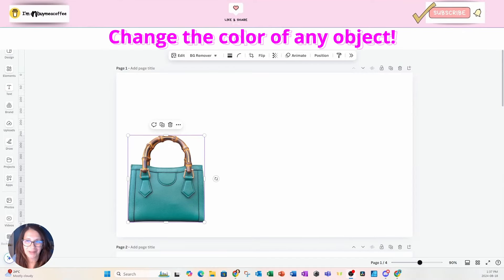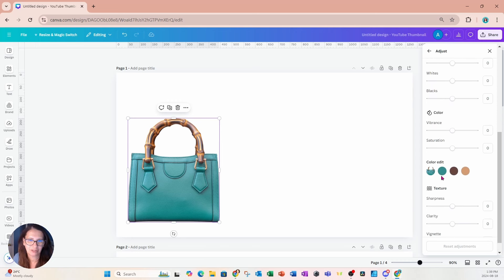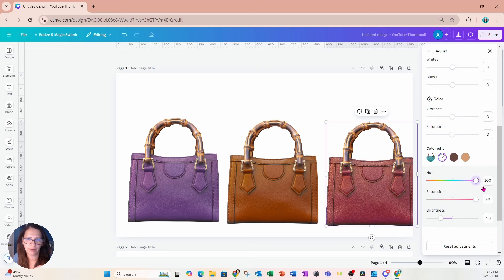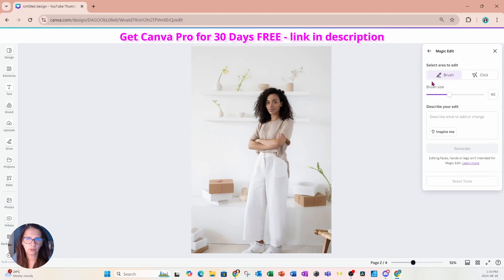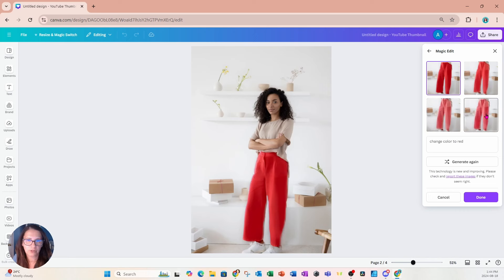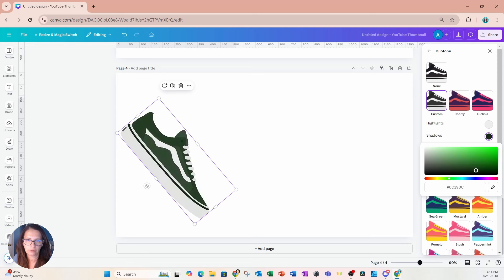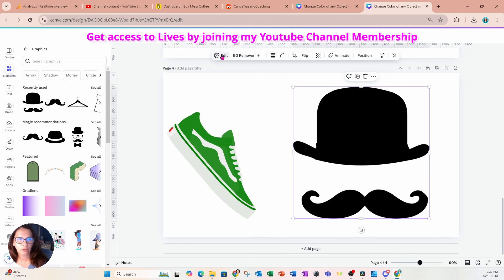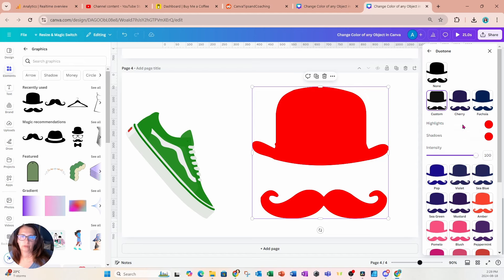Change the color of any object in Canva very Easily 4 different ways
Learn how to master Canva by learning how to change the color of objects that do not have a color chooser. Become a pro at using Canva and make your designs shine. Change the color of anything in Canva easy tutorial for beginners. Perfect for graphic designers, social media creators, and anyone looking to elevate their Canva skills.